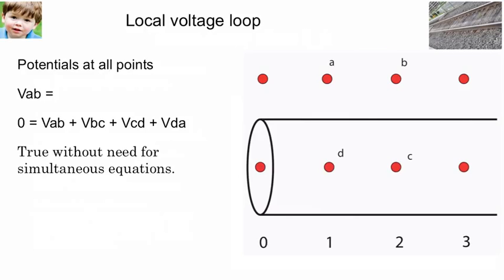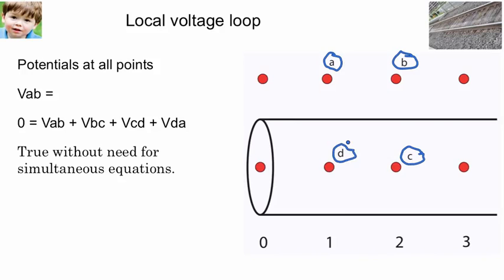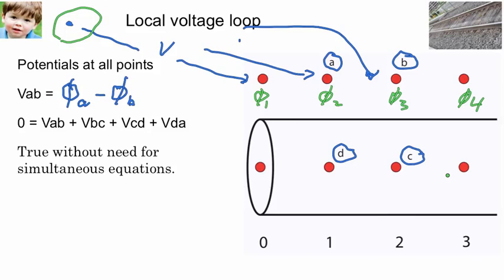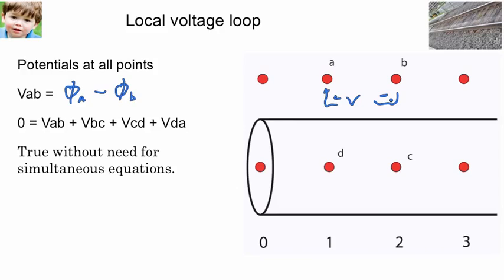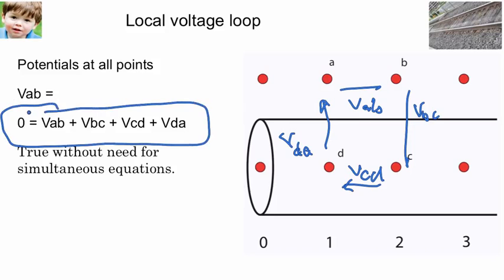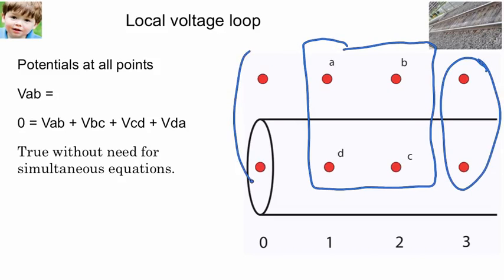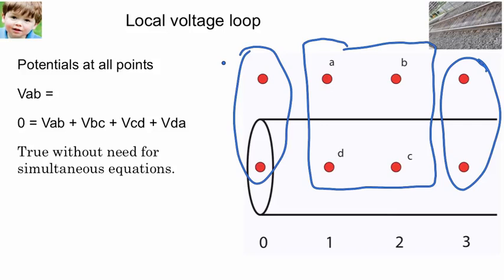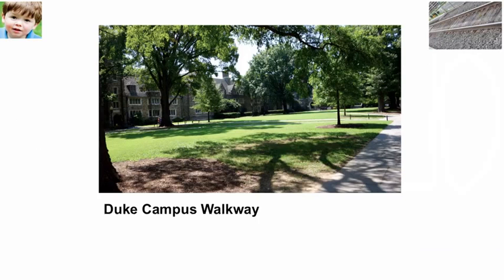5 6 6 The local current loop 440